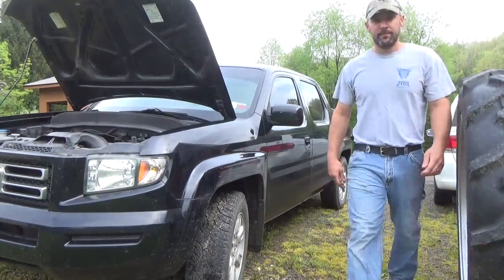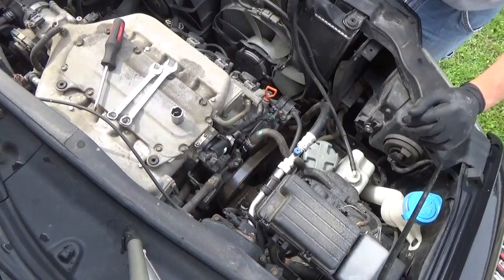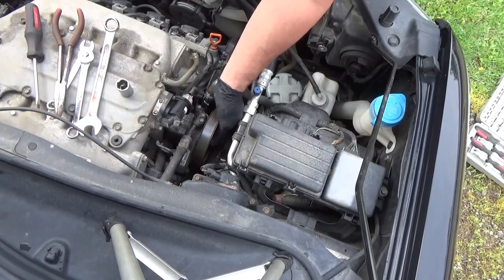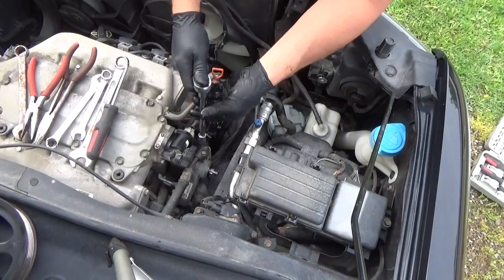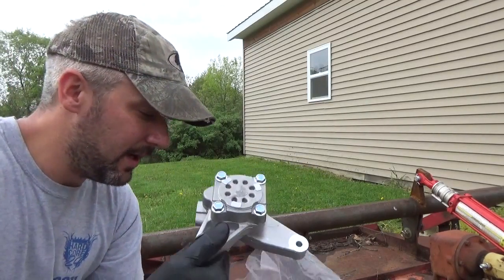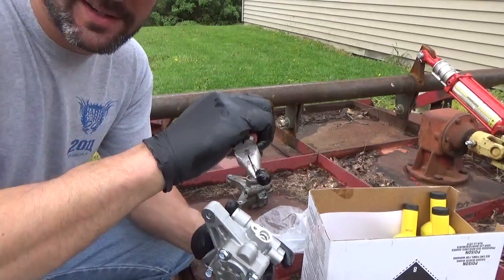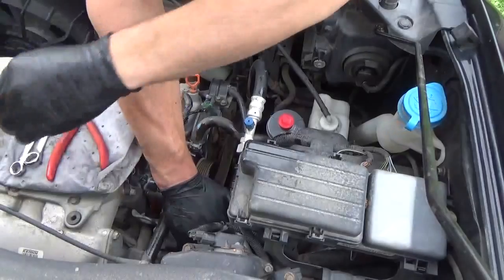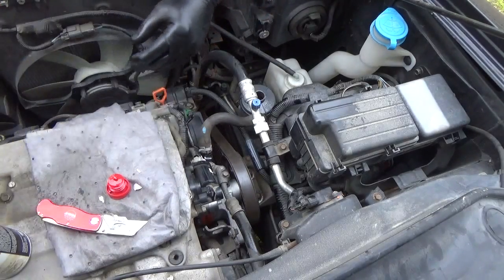DIY Repair : Honda Ridgeline Power Steering Pump Replacement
Come along with me as I replace the power steering pump on my own 2006 Honda Ridgeline RTL. I decide to fix this one at home instead of driving to the shop...

Do not follow any of the procedures in the video. They are preformed by a complete amateur and are incorrect in all aspects. Nothing was torqued and no manual was followed. He doesn't even use the right fluid. Please refer to your shop manual if you wanna learn how to fix your car. This video is for entertainment only.